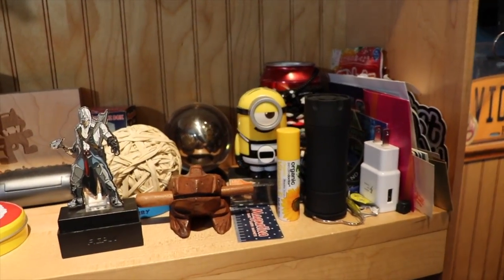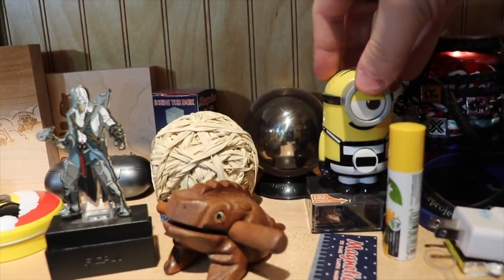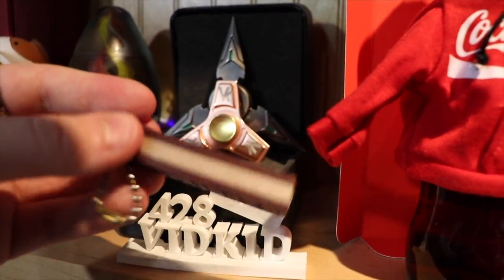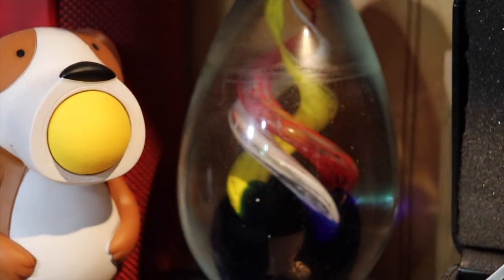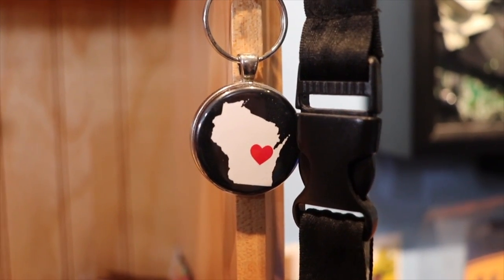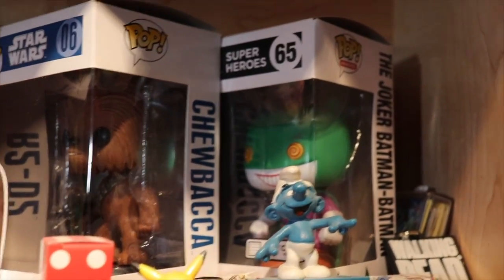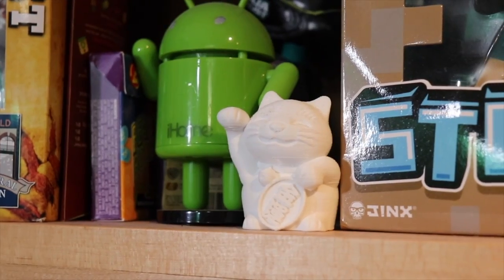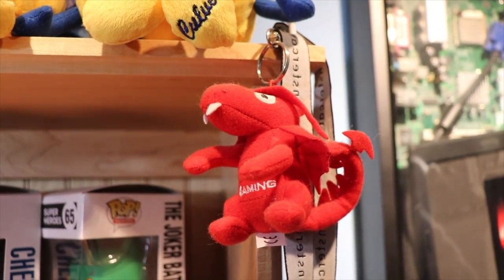My Wall Of Geek Stuff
MY WALL OF GEEK STUFF . YUP I have a wall of gear that I have found and bought over the years. Mainly gamer stuff! I love it all and I hope you do to!

-SEND ME MAIL (Free ShoutOut) ADDRESS:
🌟ADD ME ON OTHER STUFF🌟

❣️It Doesn't Cost Anything To Be Kind❣️

If You Are Reading This, Comment "VID, Nice Bio DUDE." (I'll Love you Forever)